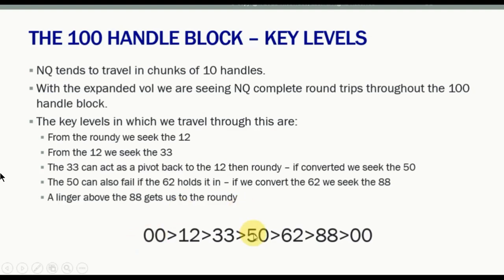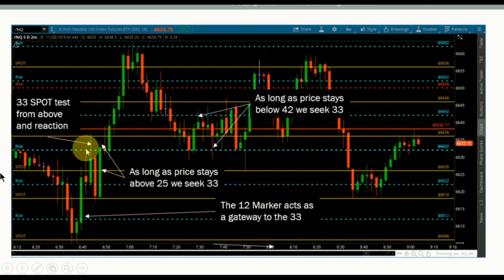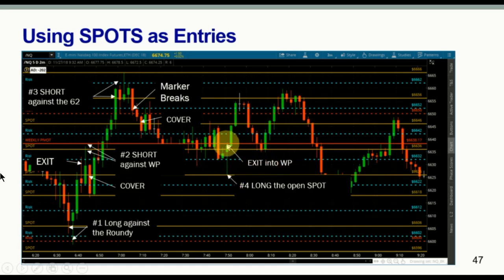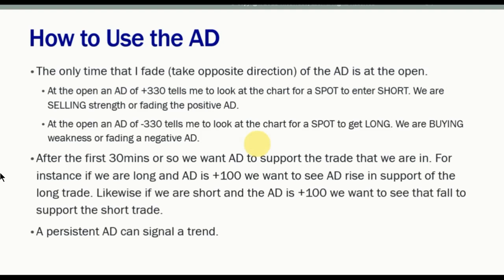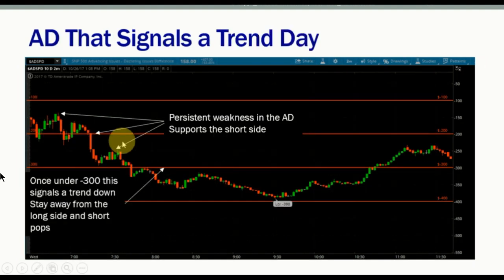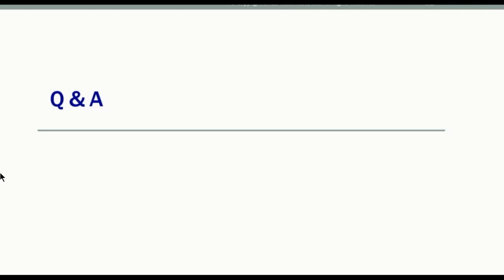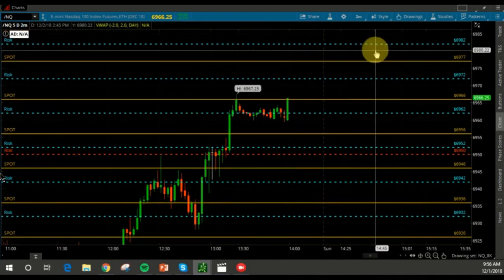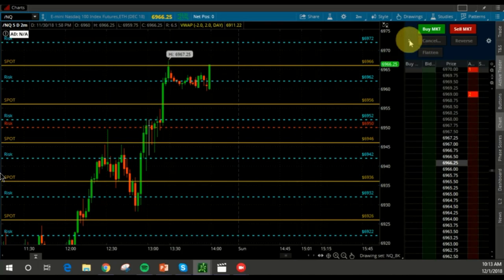Intraday Trading NQ 12 1 18 Part 2